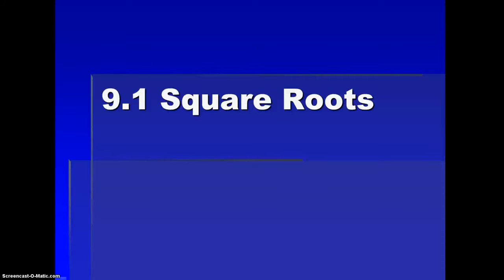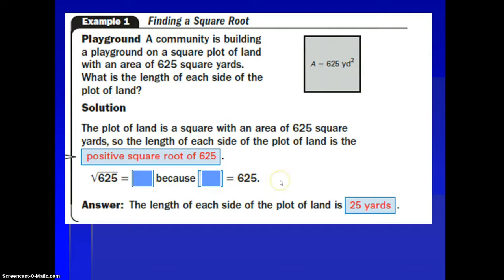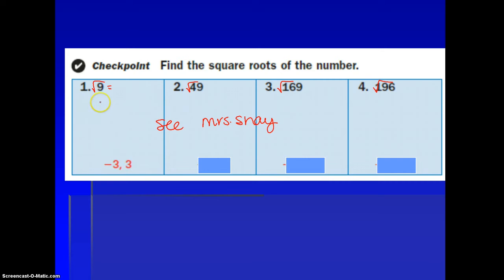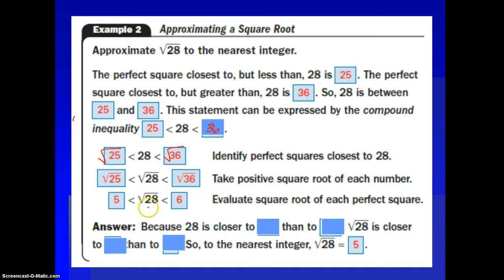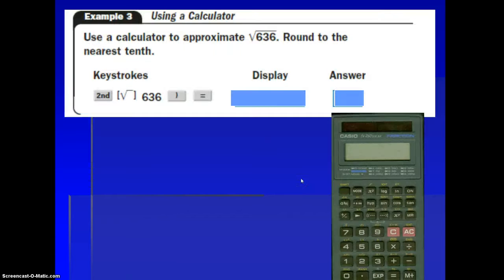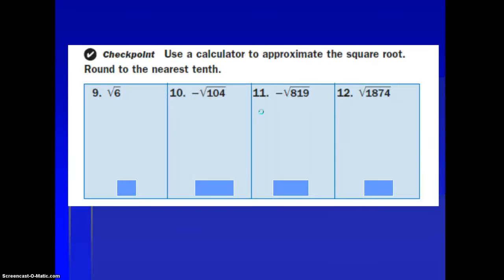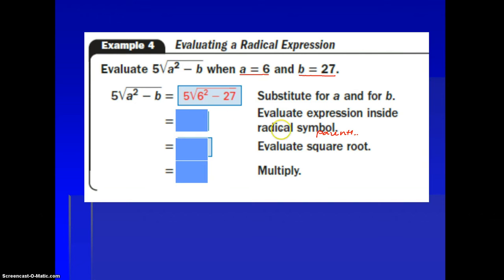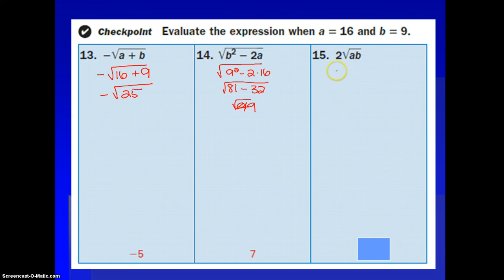Lesson 9.1: APA